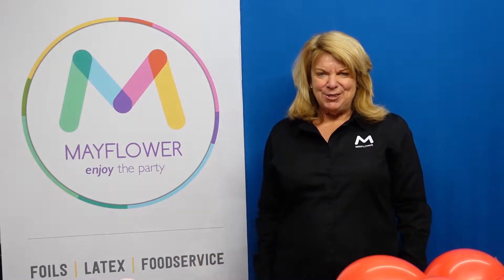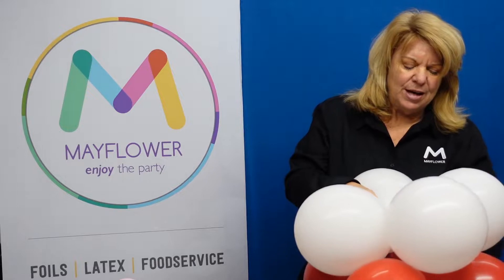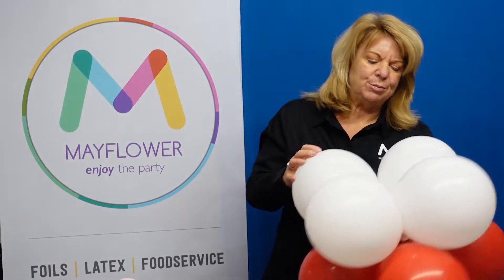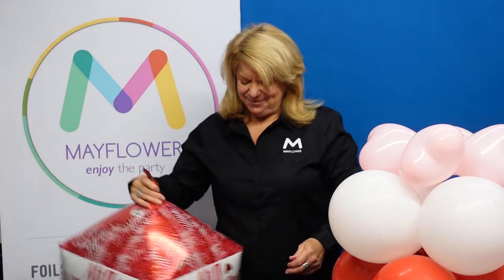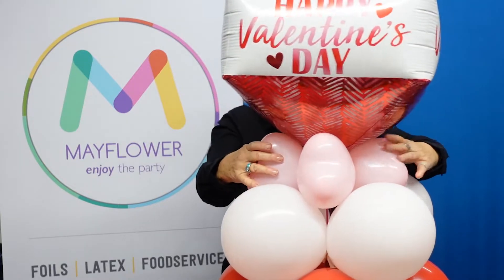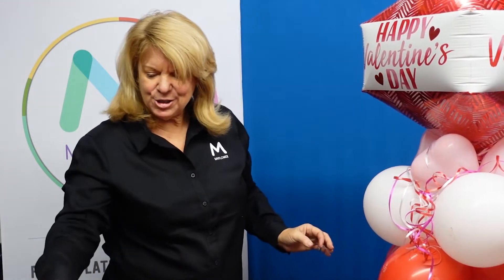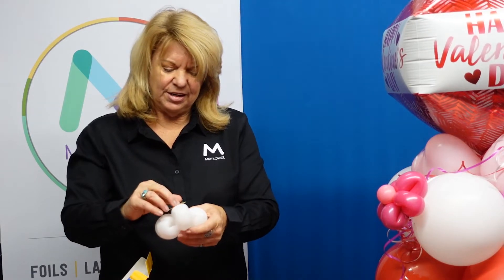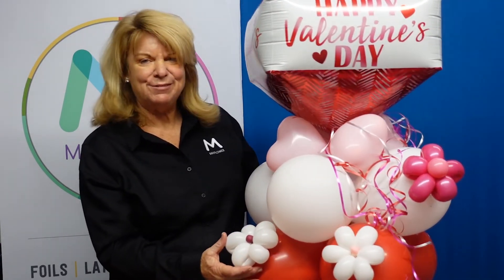Mayflower Balloon Basics Valentine's Anglez Upgrade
Build a statement balloon marquee with an Anglez balloon.